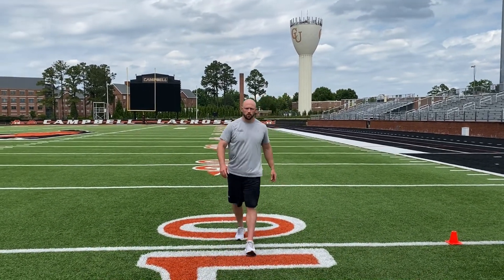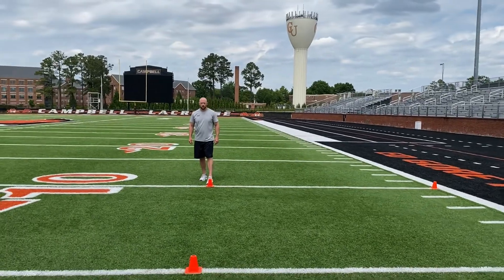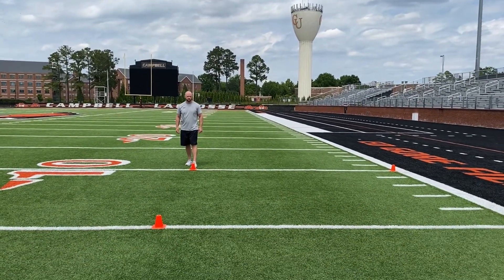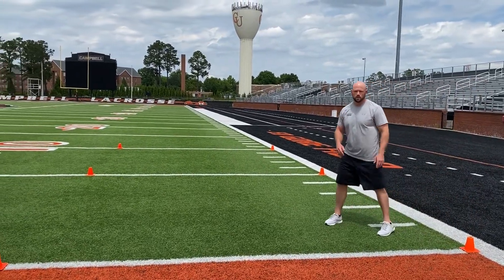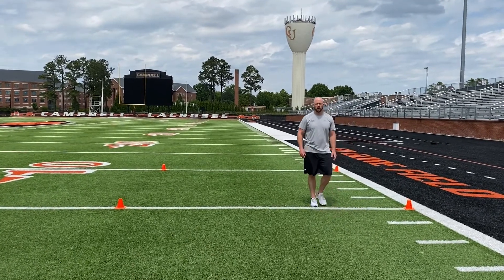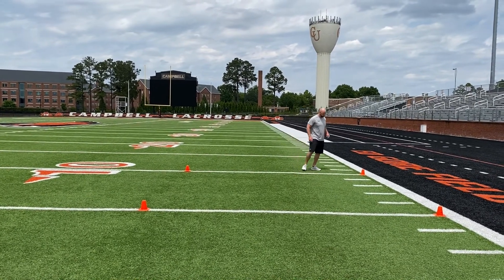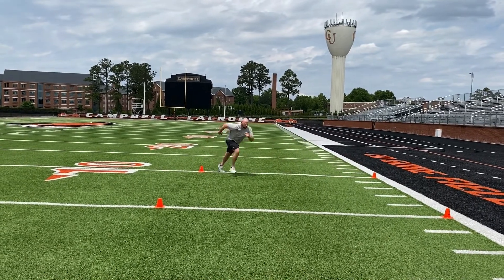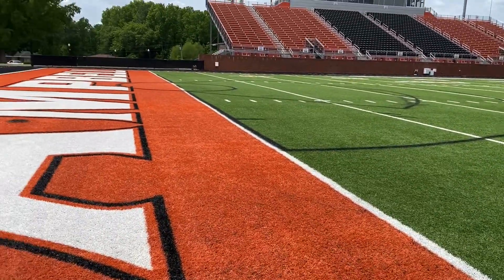Grid Run Series